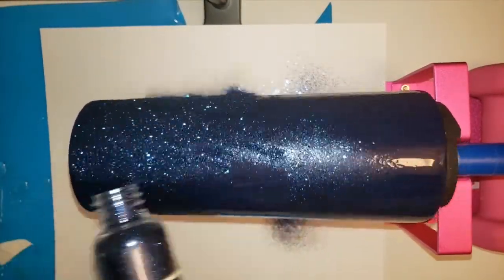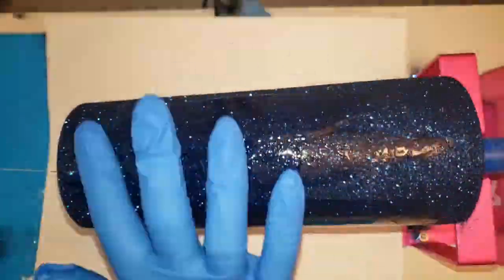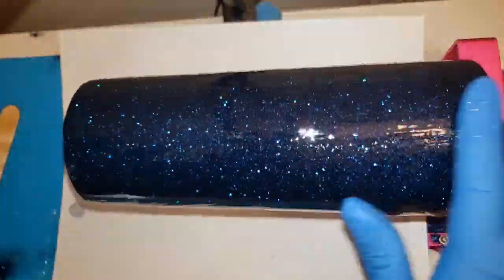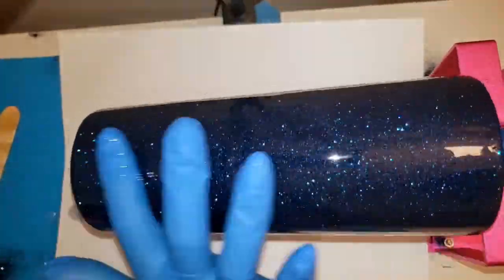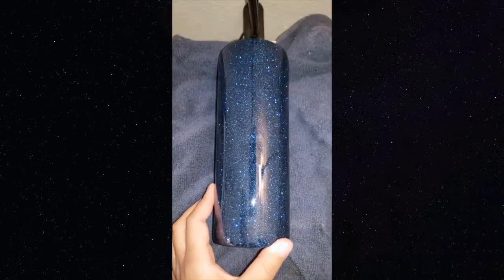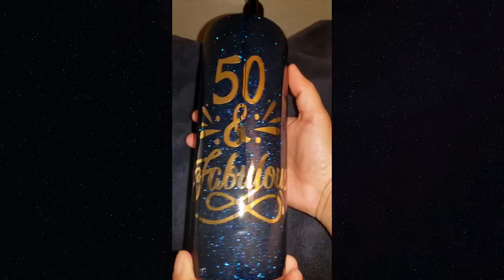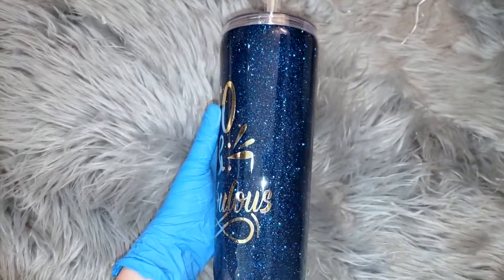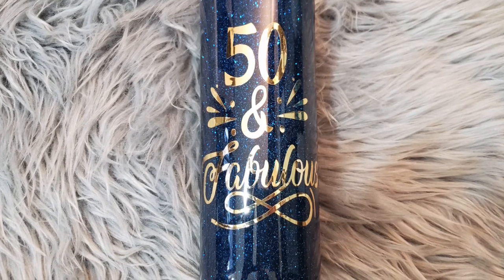EASY Glitter Tumbler Tutorial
Hope you all are staying healthy and safe during all of this. Here is a long awaited tumbler tutorial to keep you crafters busy while we're in quarantine. Im working on some keychain orders that I couldn't finish before because of my health. Praying this is all over soon!